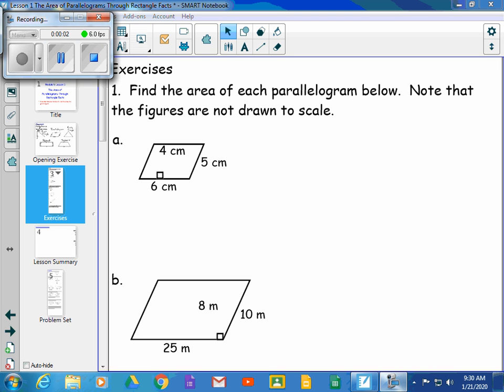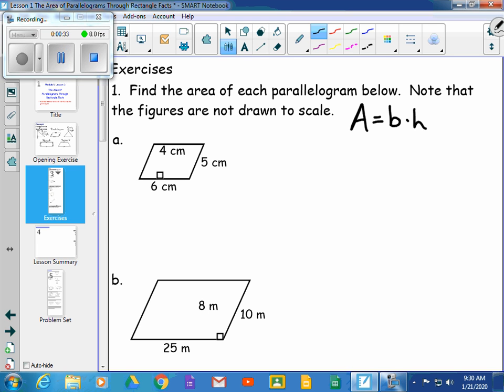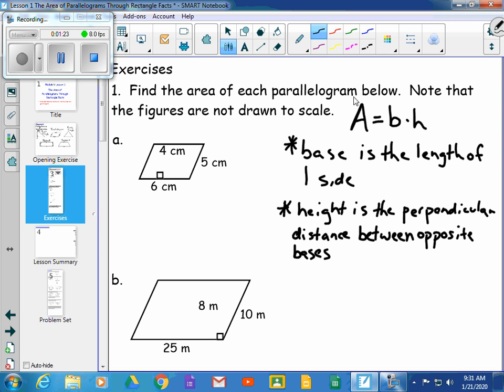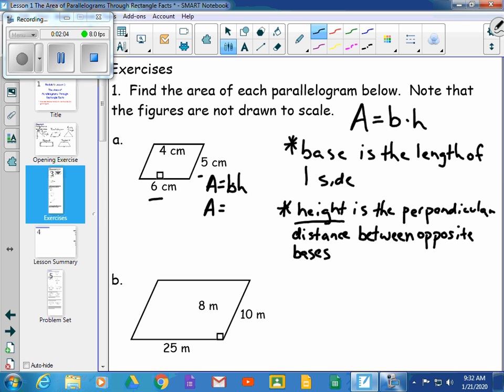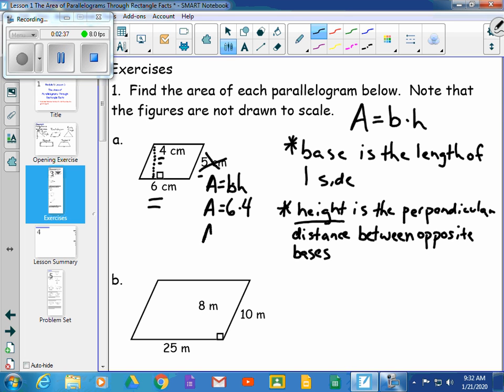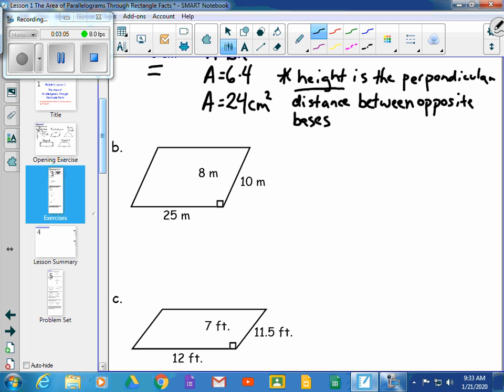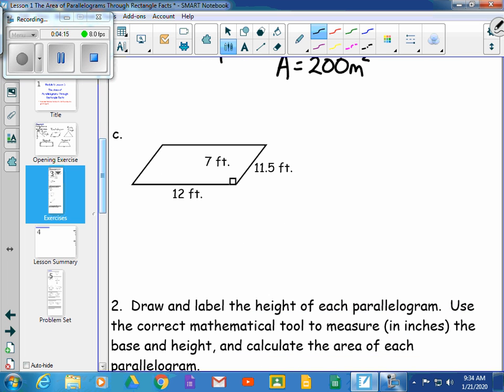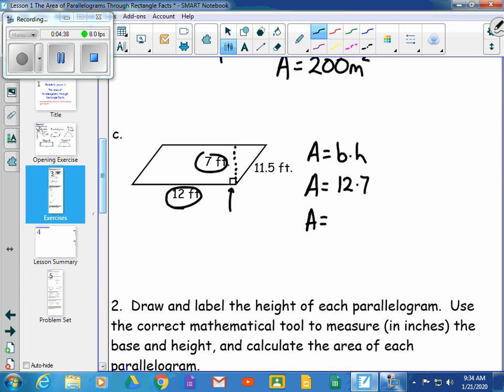Module 5 Lesson 1 Exercise 1